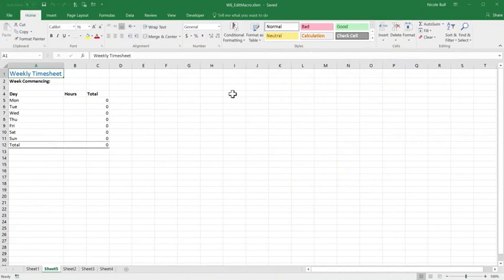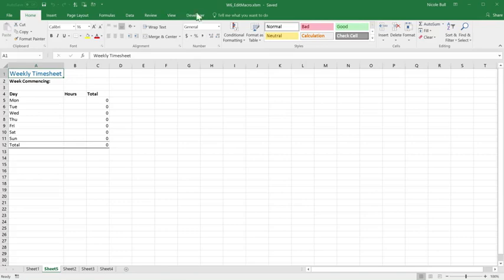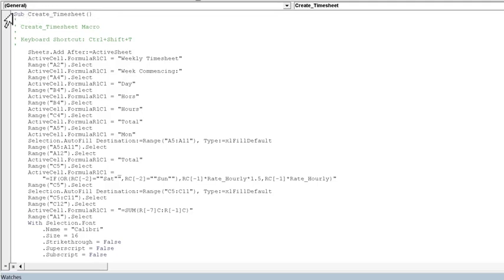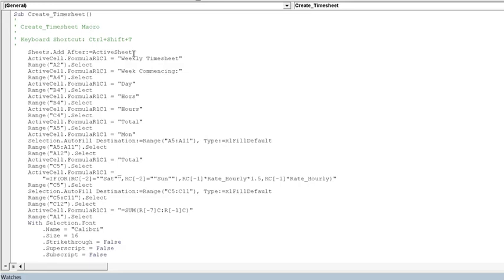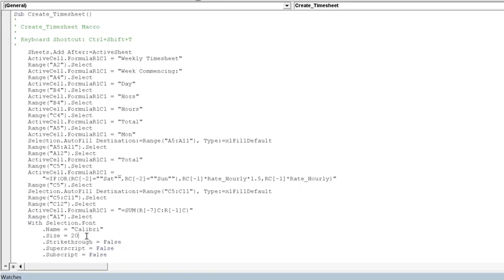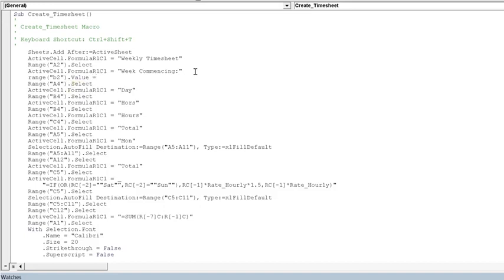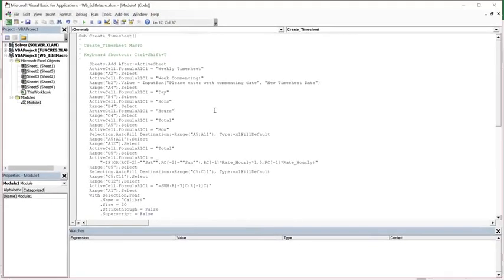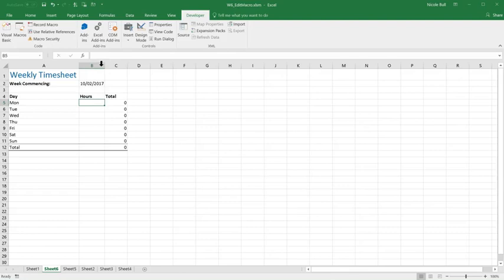Practice Video Edit a Macro